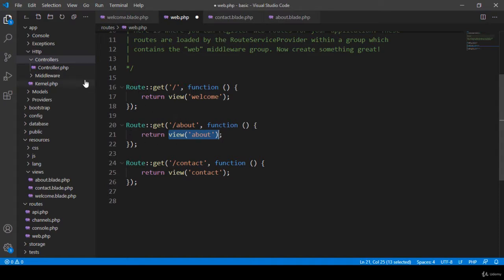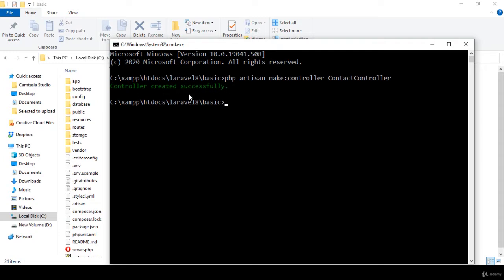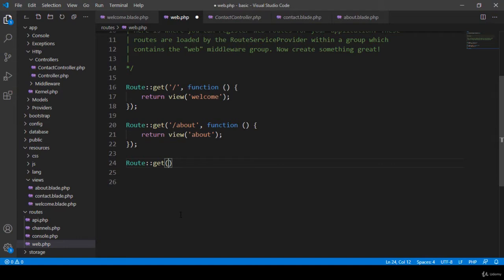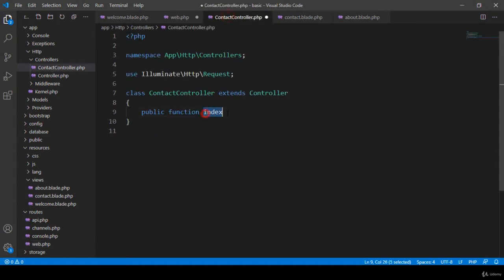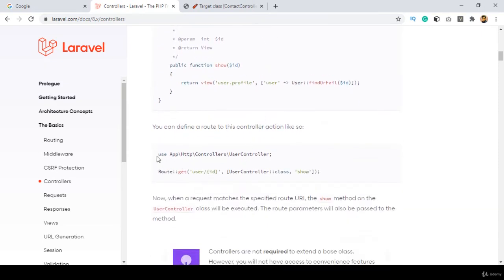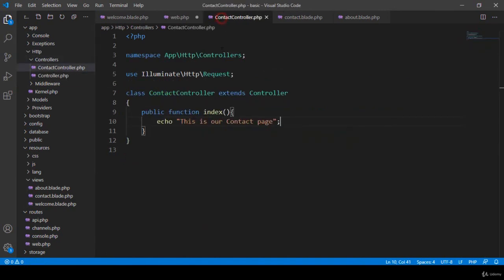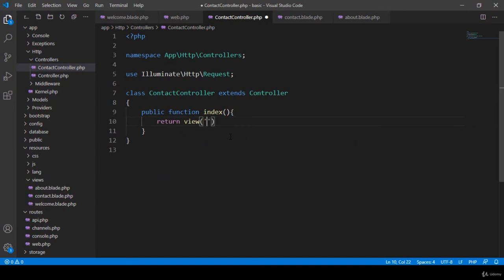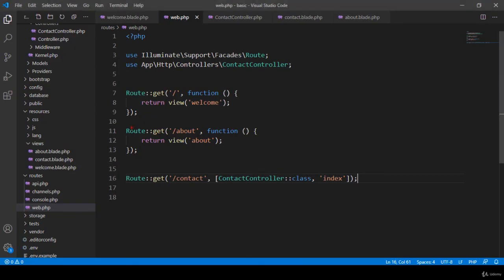9 How to Make Controller And Get Url Request